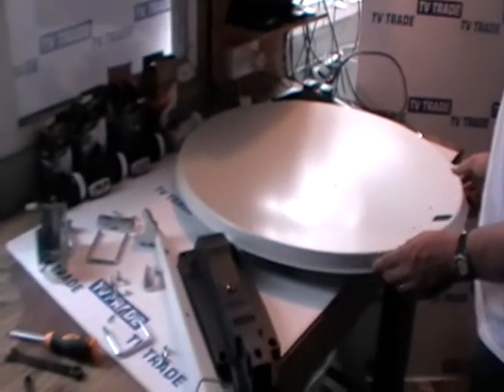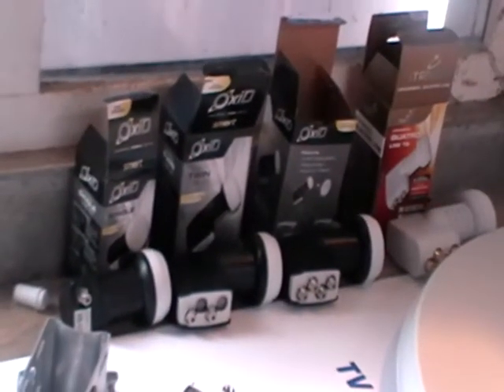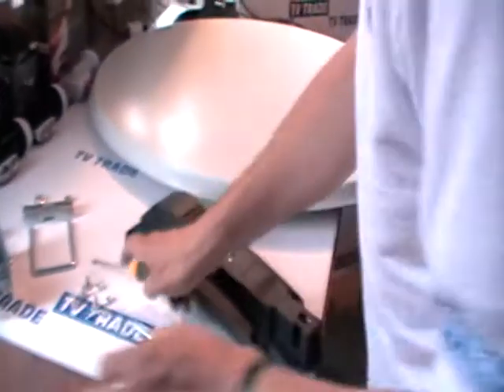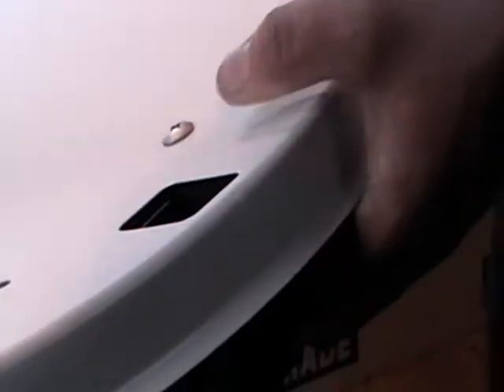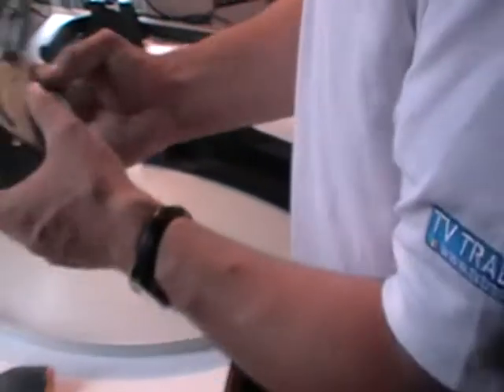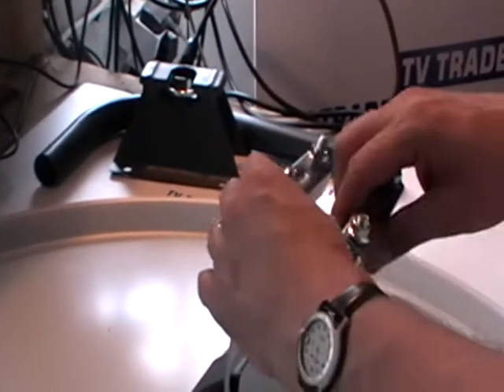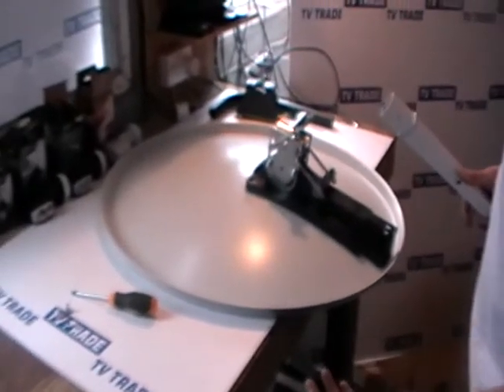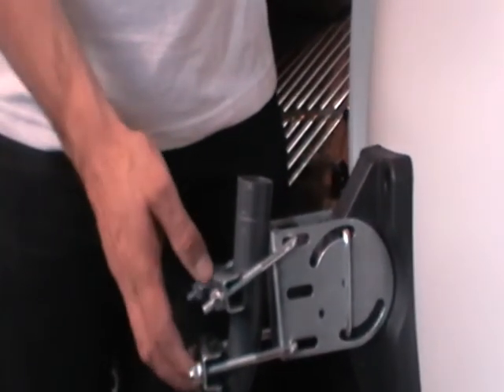How to assemble a Smart 80cm Solid Satellite Dish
Receive FTA and Freesat TV using the Smart Solid 80cm Satellite Dish.